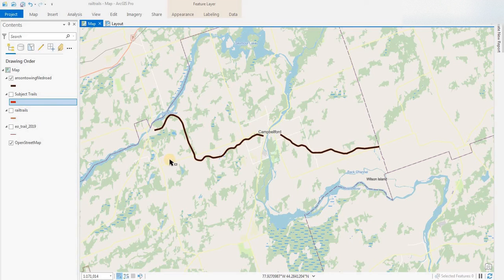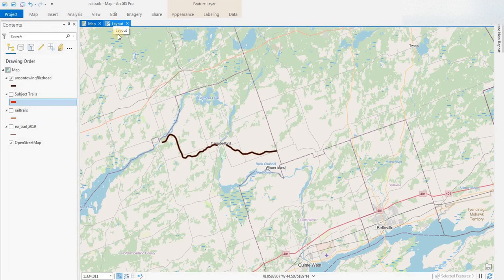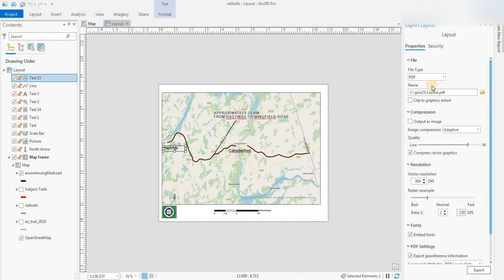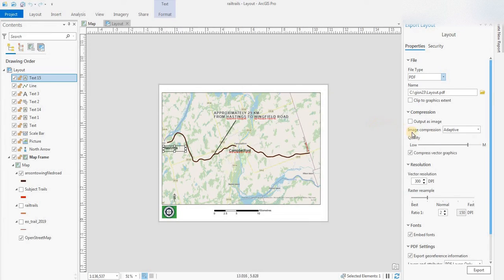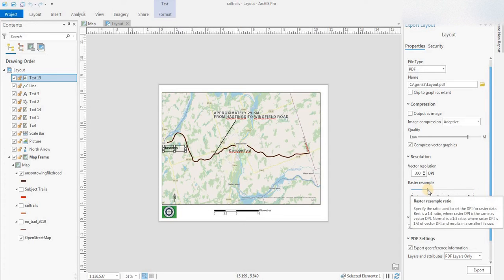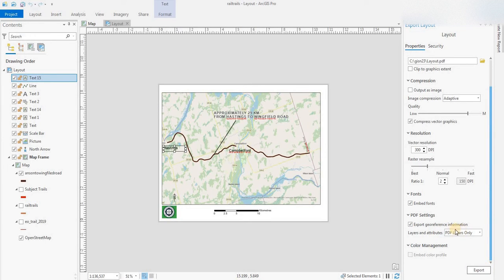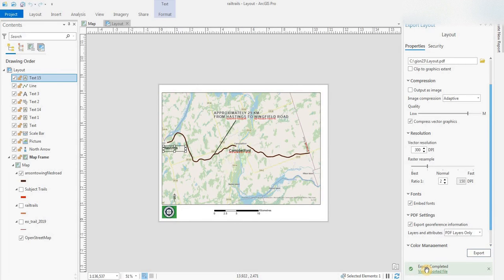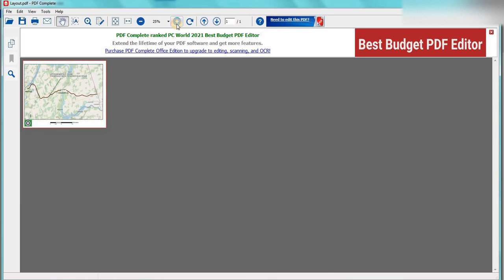Export to PDF using ArcGIS Pro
Export to PDF using ArcGIS Pro (ESRI)